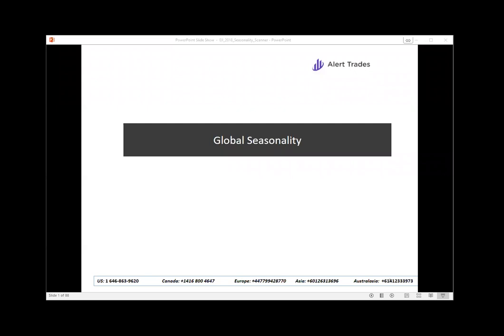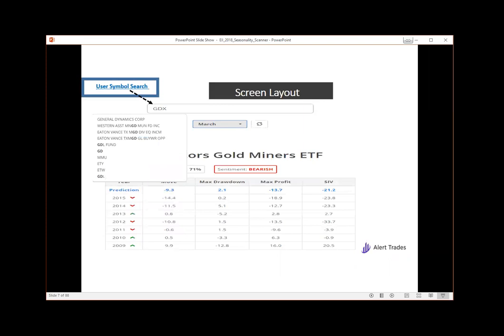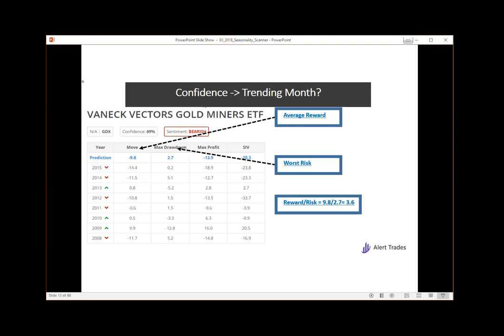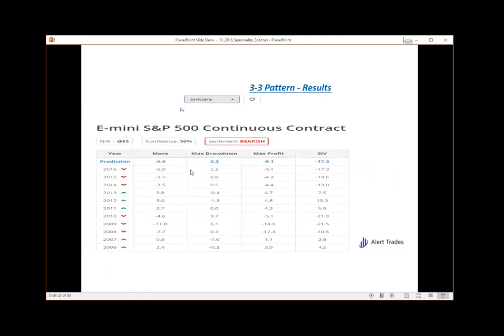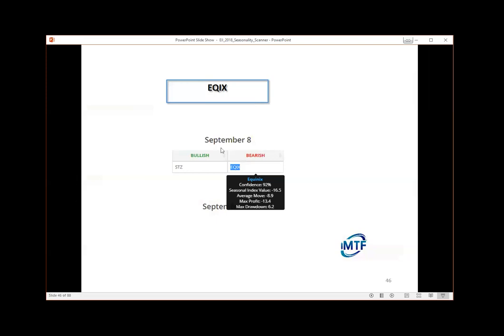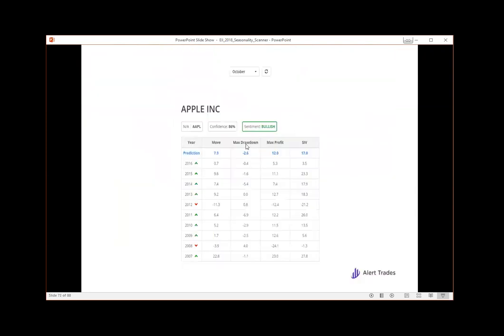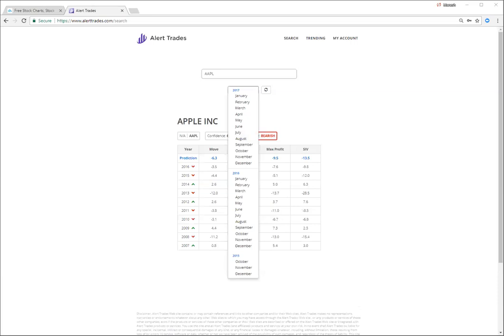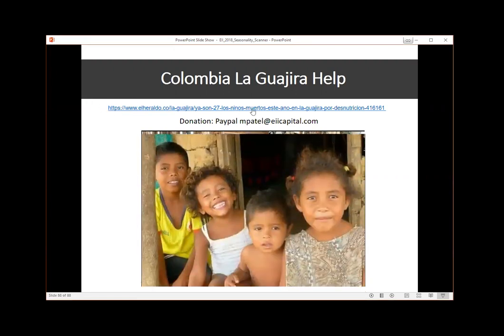Trading With Seasonality - How Can it Give You An Edge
Learn How we Find Trading Opportunities Every Month using Our Seasonal Scanner. 70% - 80% - AND 90% Opportunities. Futures and forex trading contains substantial risk and is not for every investor. An investor could
future results.